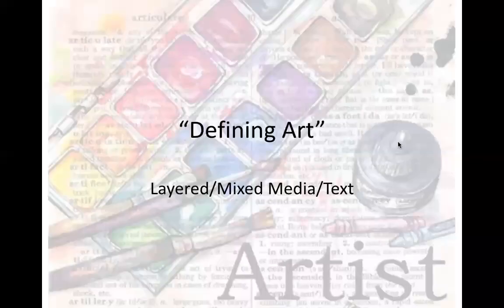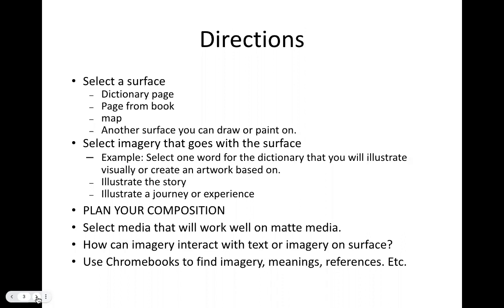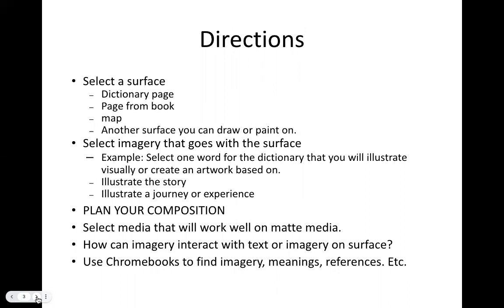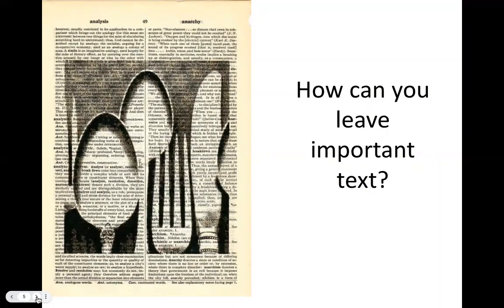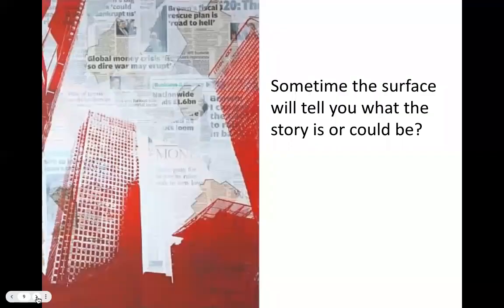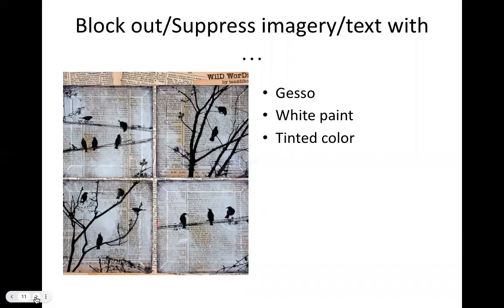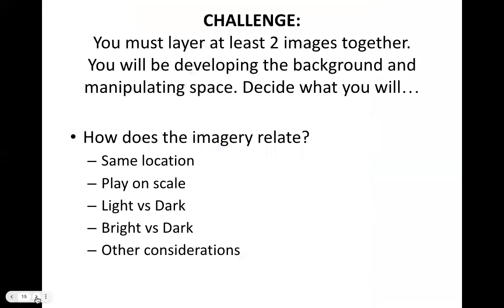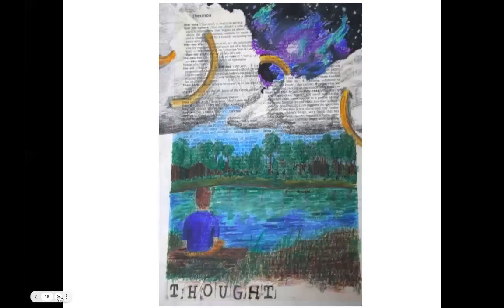Defining Art Found Surface